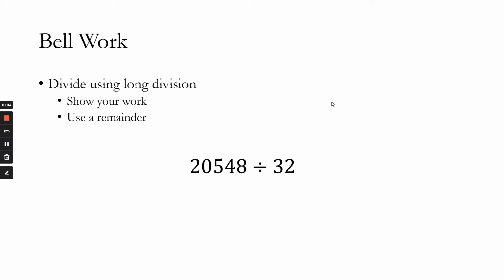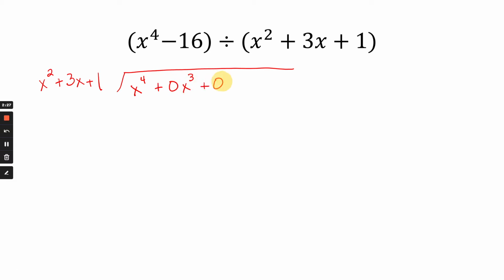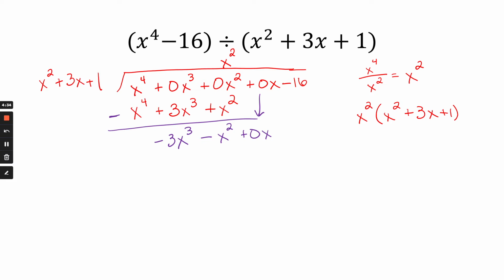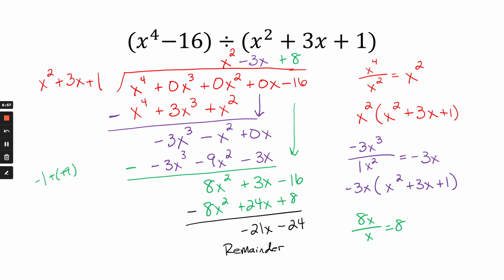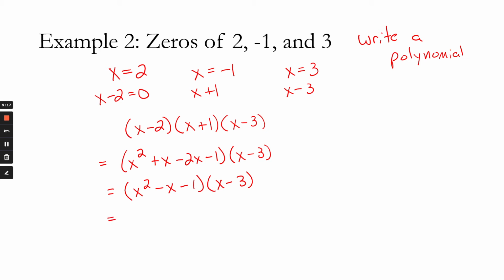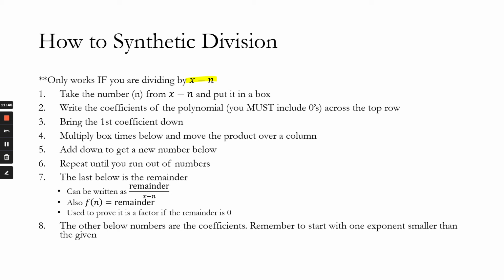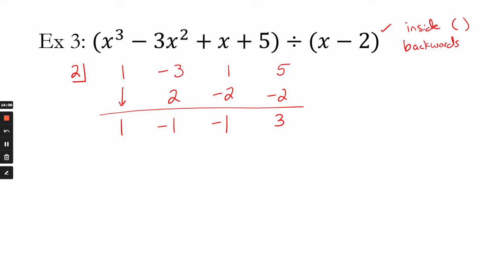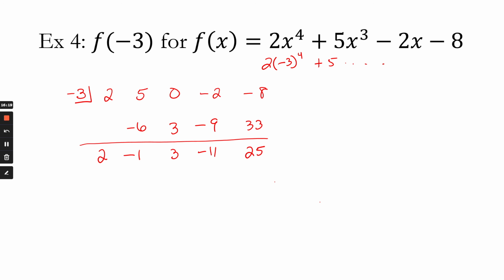4.2 Properties of Division